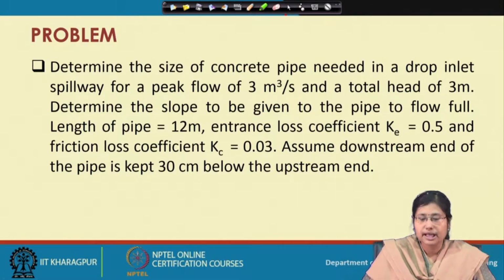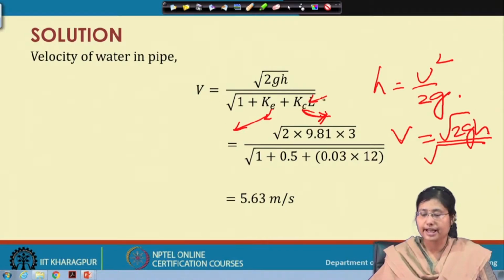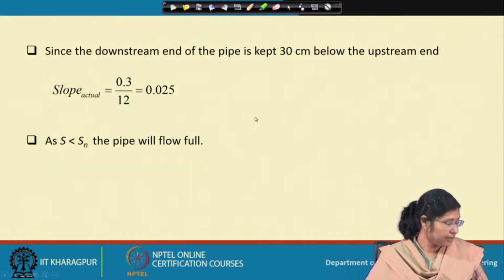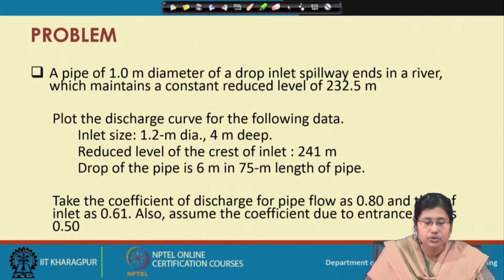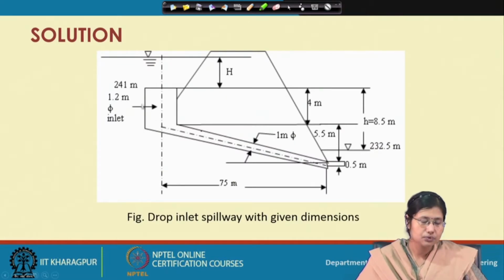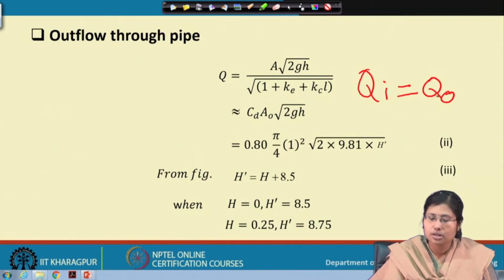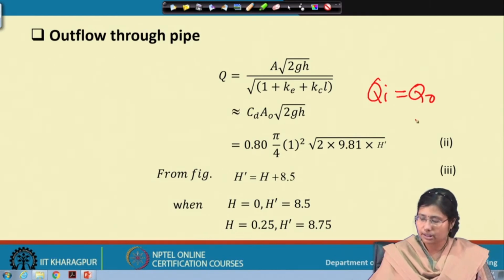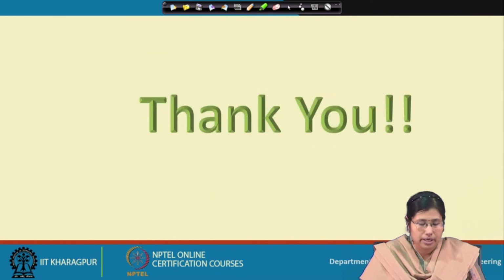Lecture 40 : Drop Inlet Spillway (Contd.)